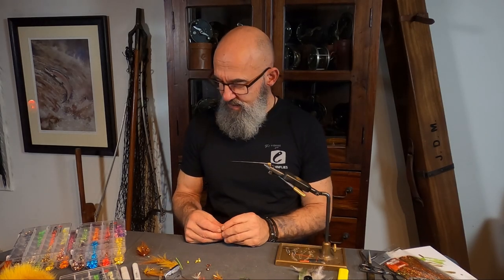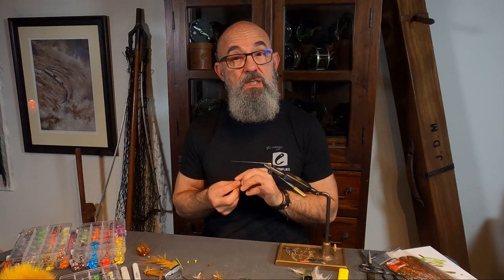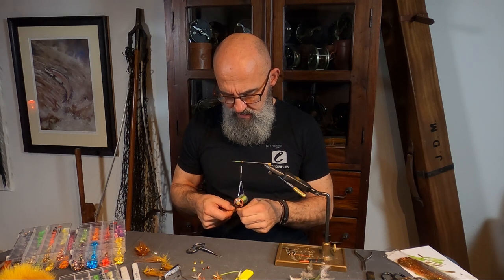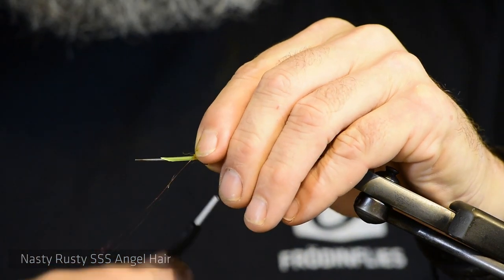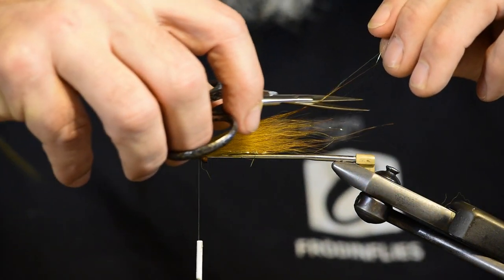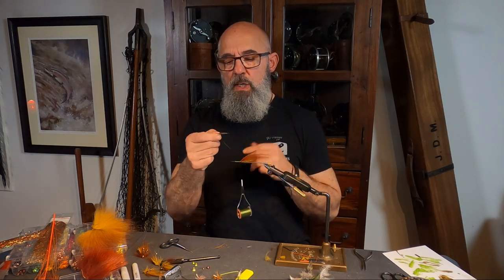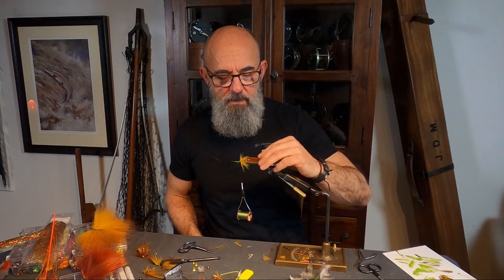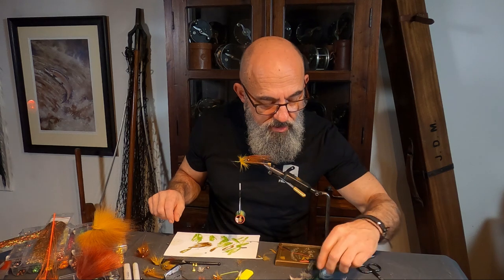Pattern of the Month #08 – Nasty Banana Nobody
The Nasty Banana is a great option a clear day on the humus tinted river. Many versions on this concept have been tried. We prefer this a bit to the brownish-olive side, it’s discrete but visible. We fish it with the gold FITS steering tube, but also with black or bronze or with the full Banana body like tied in this month’s film. We prefer to fish them quite small, seldom over 6-8 cm. On the TTT or BTT they are easy to tie and to get the right drop formed profile. This month Mikael first show how to use the new member of the FITS family – The Brass Turbo Tube. The BTT version gives a super light extremely mobile and translucent fly that swims like nothing you’ve seen before!

If you want to tie or fish your own Nasty Banana Nobody we offer you customized packs with fly tying materials and ready flies. Buy one-time packs, or better—join the subscription and get the packs delivered to you automatically every month at a beneficial price.